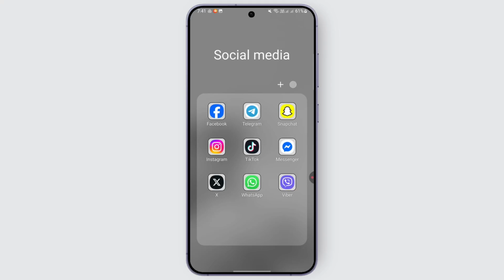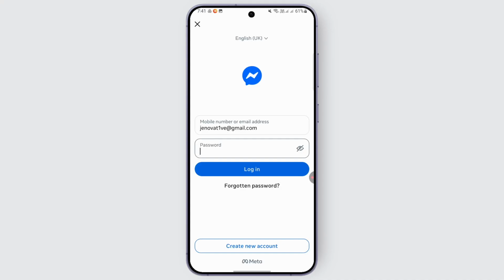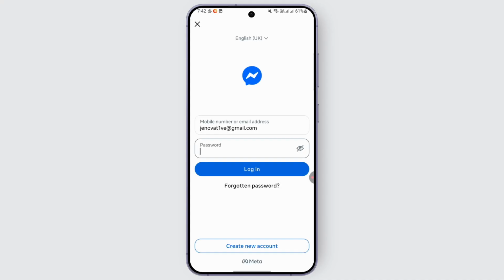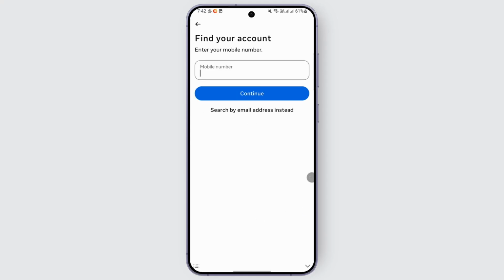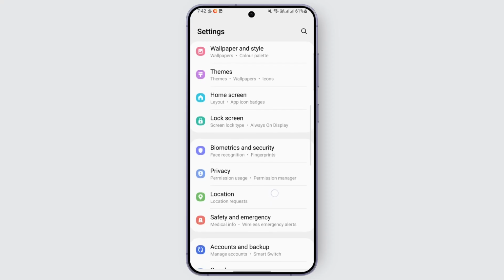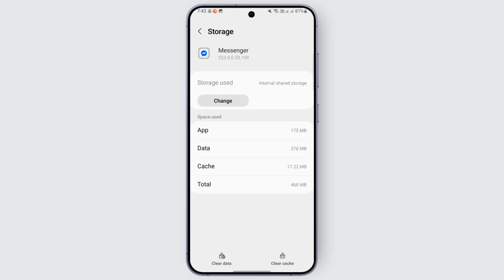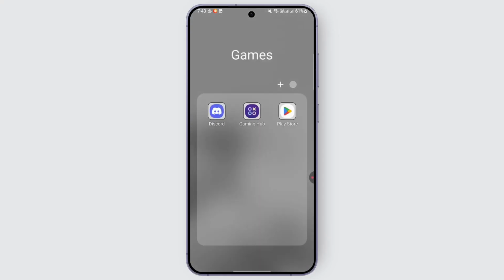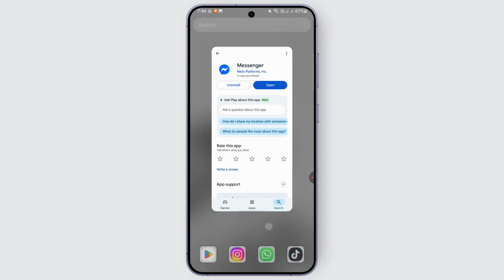How to Fix Incorrect Password in Messenger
How to Fix Incorrect Password in Messenger (2025)! Facing issues with logging into Messenger due to an incorrect password? This video will guide you through the steps on how to fix incorrect password in Messenger quickly and easily. Whether you're asking, "How do I reset my Messenger password?" or need help recovering your account, this tutorial has you covered. Learn the steps to reset your password and regain access to your Messenger account. Watch now to see how you can fix incorrect password issues in Messenger today!

Timestamps:

00:00 How to Fix Incorrect Password in Messenger
00:10 How Do I Reset Messenger Password?